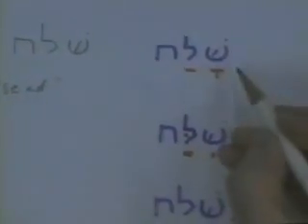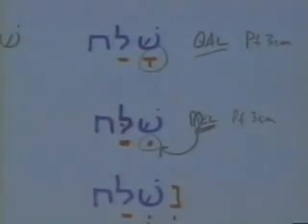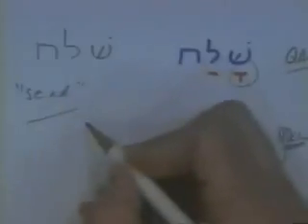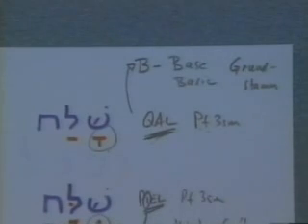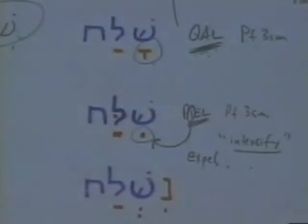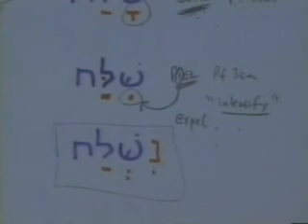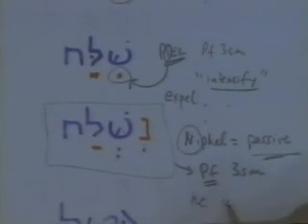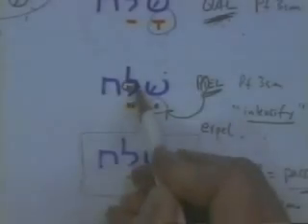Chapter 17 1 C Major Conjugations chunk 1